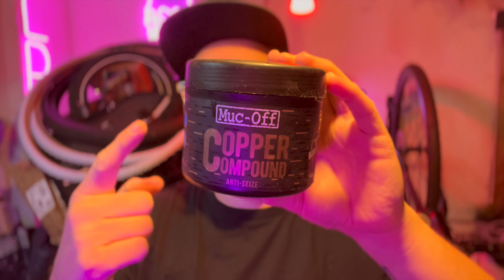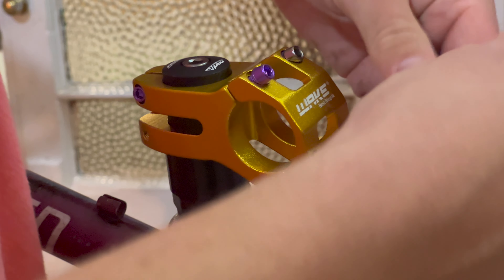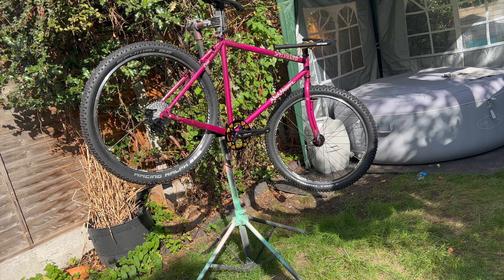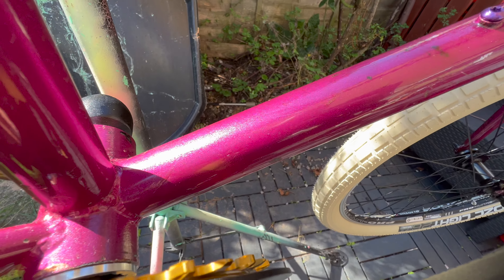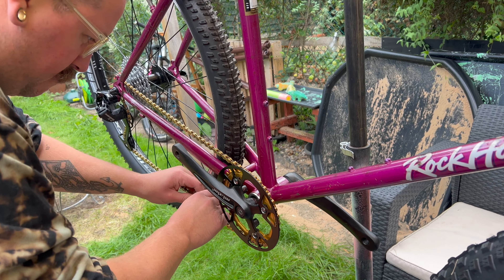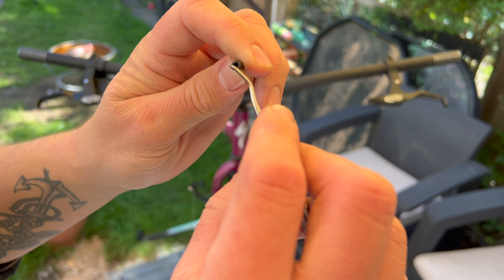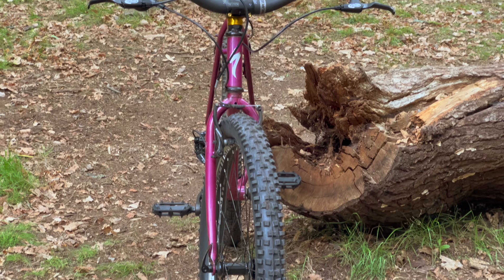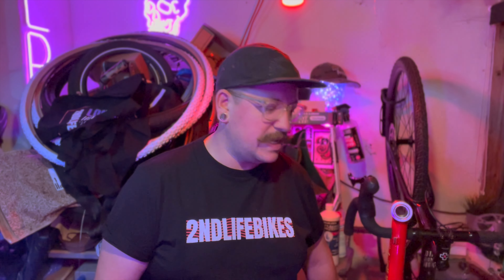Specialized Rockhopper Retro MTB Build Pt3 - Vintage commuter bike build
Welcome to Part 3 of my way over due Specialized Rockhopper build.

This week I finish the build and take it for a spin!